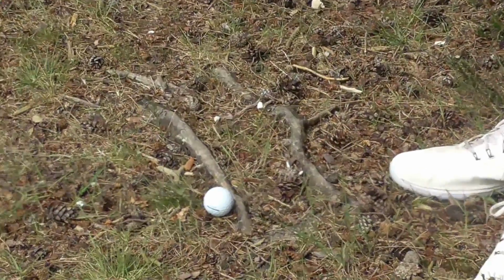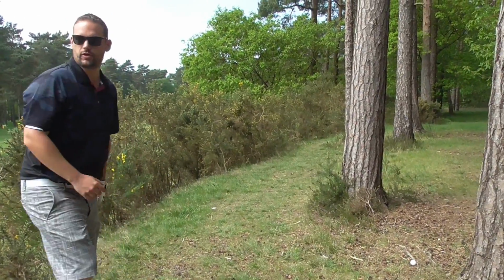Pine Ridge Golf Course vlog part 3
part 3 of my matchplay against Stu at pine ridge golf centre. holes 10-14 of a beautiful tree lined course on a sunny may day.